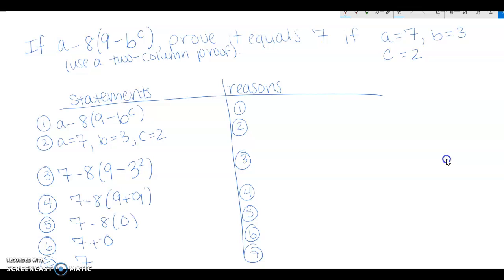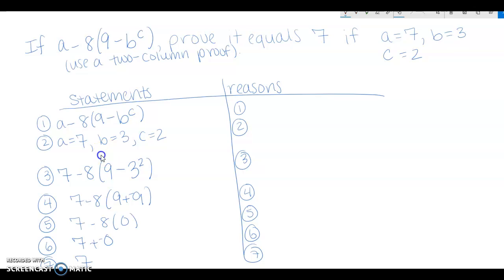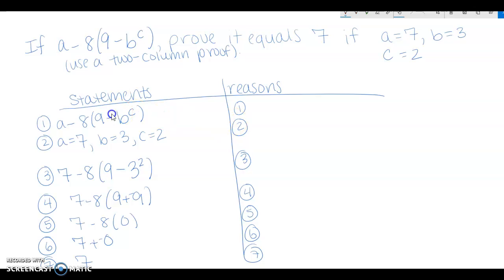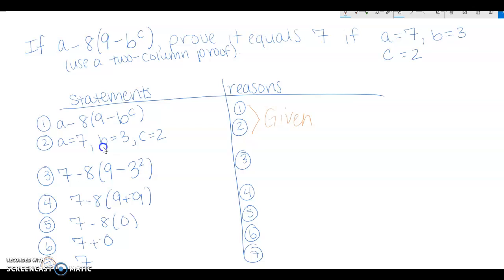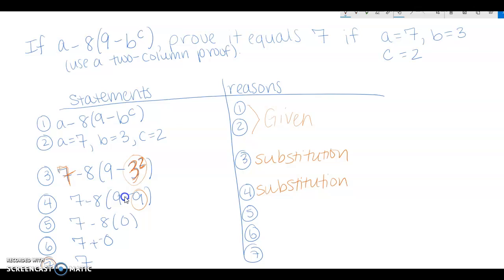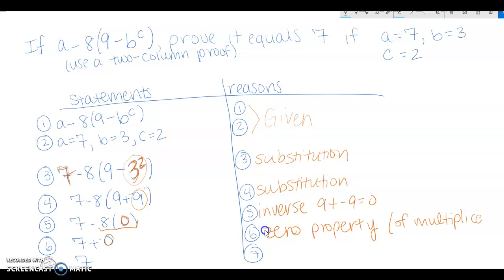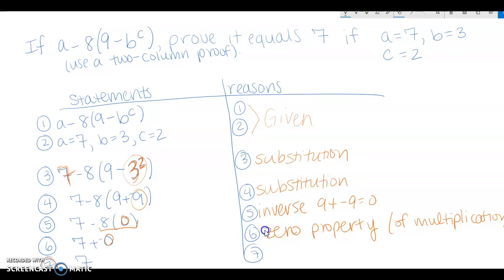evaluating an expression as a geometric proof